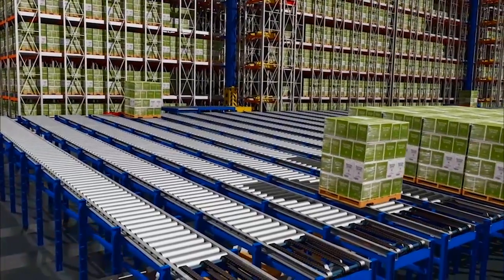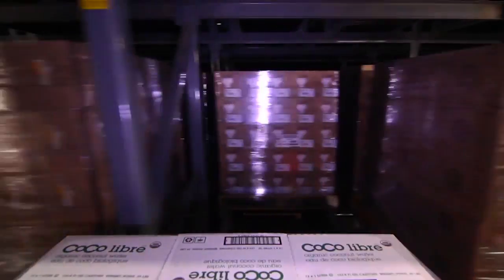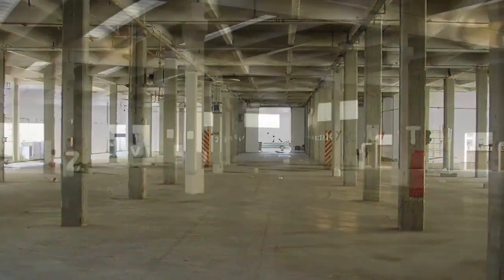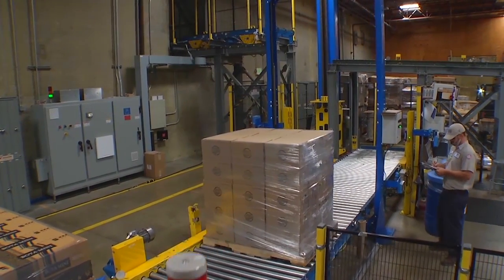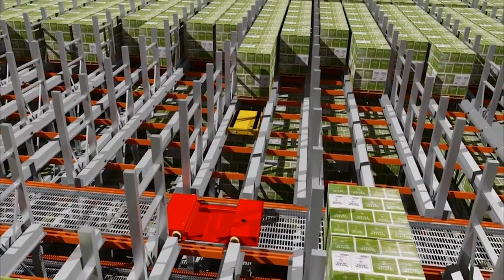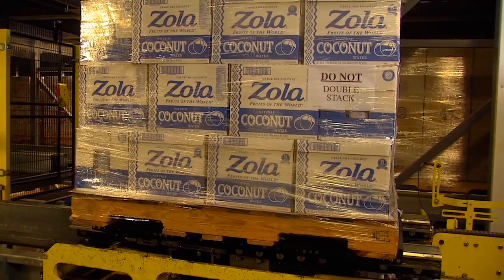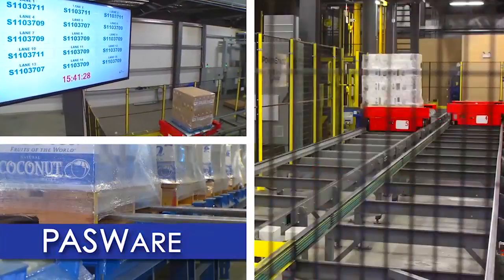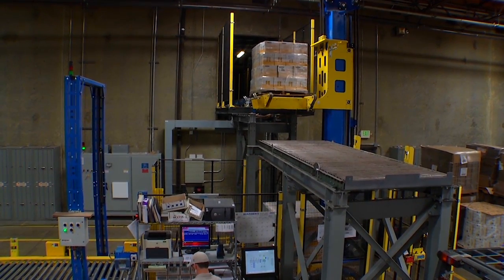PowerStor - A Warehouse Automation Solution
The PowerStor was born out of a need to store products in a dense warehouse without having to build a brand new facility. Learn why PowerStor is the efficient, cost effective solution that your warehouse needs.

Because Every Warehouse Deserves Automation